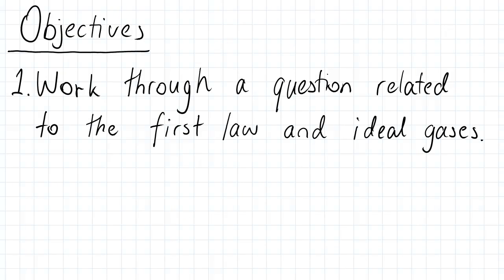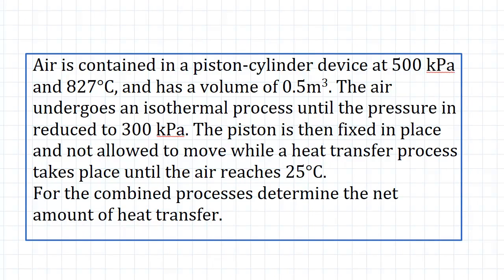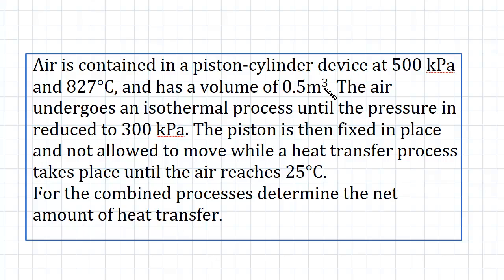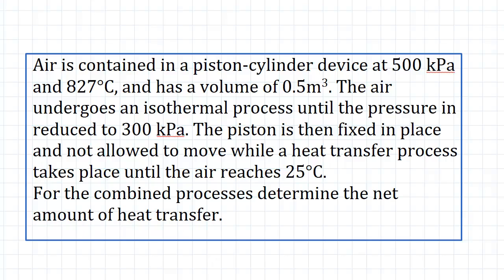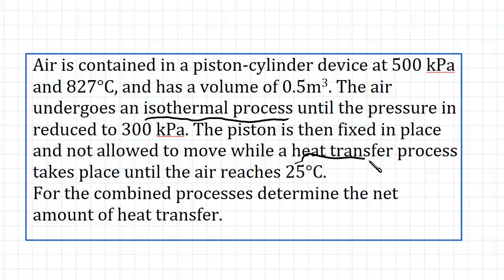Multiple Processes Example | Thermodynamics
for more FREE video tutorials covering Thermodynamics